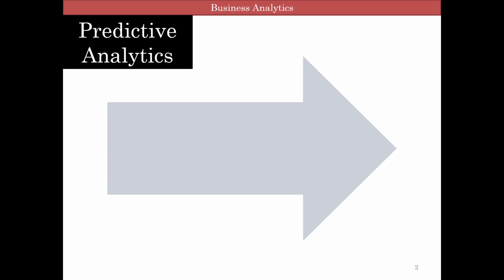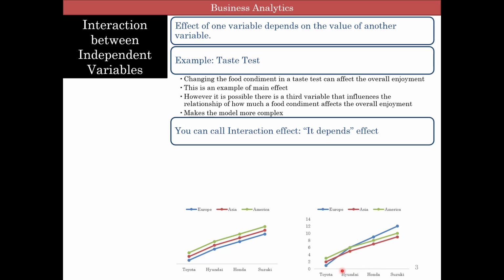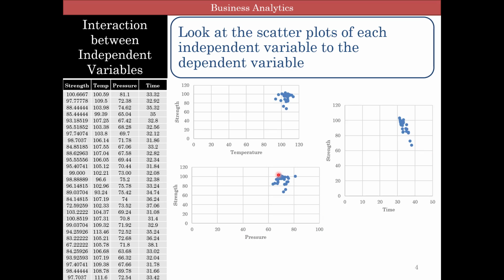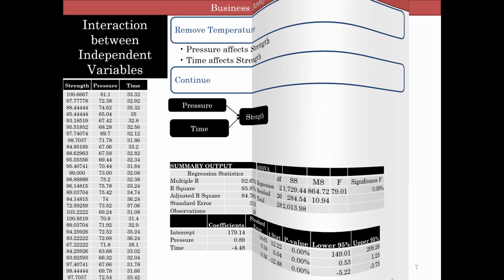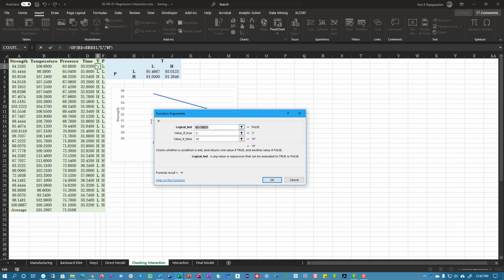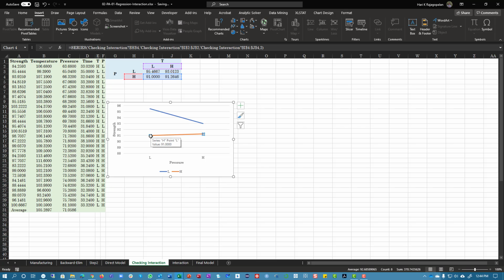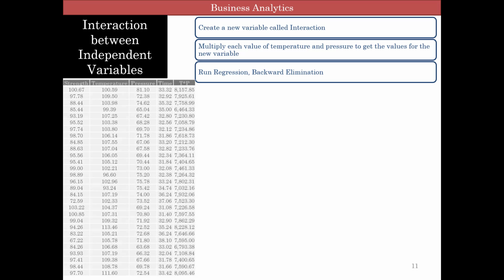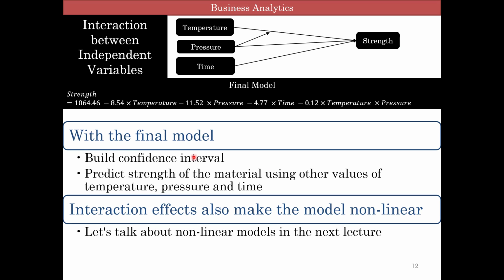Multiple Regression Interaction Effect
Example of Multiple Regression with Interaction